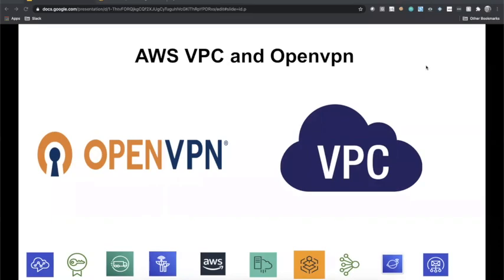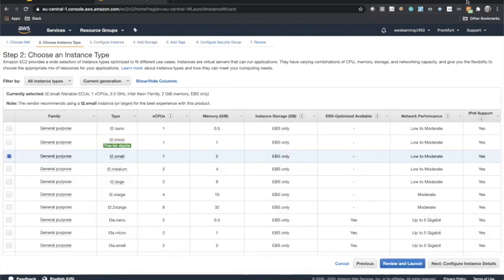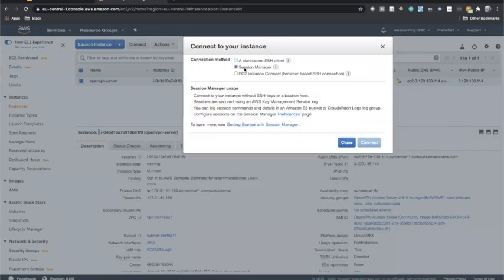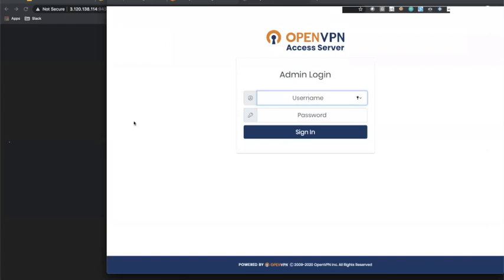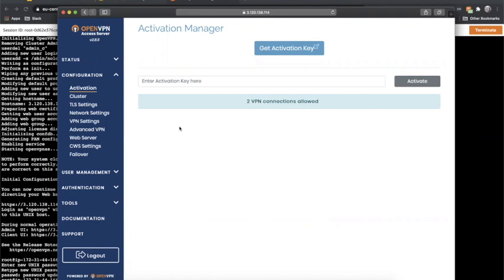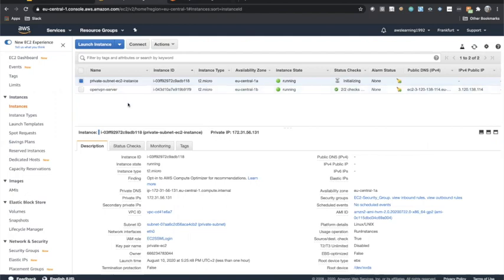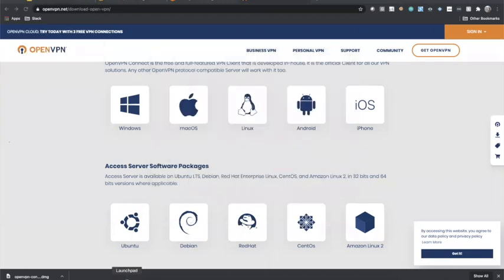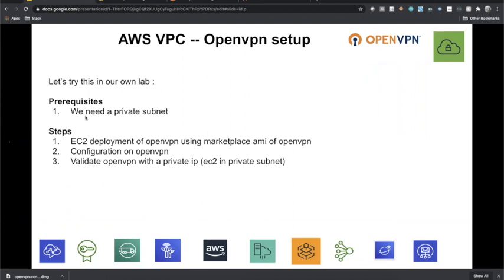AWS Private subnet with Open VPN real time complete setup.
In this video you will learn how to setup open VPN in your VPC and connect to you private IP.